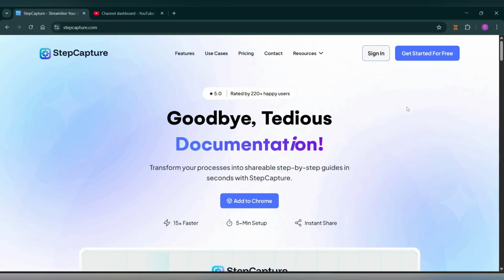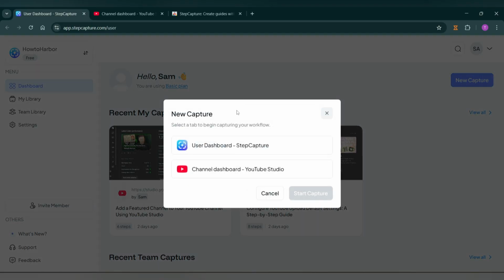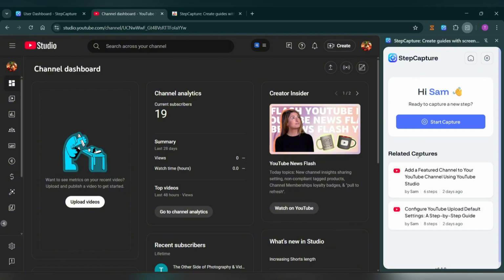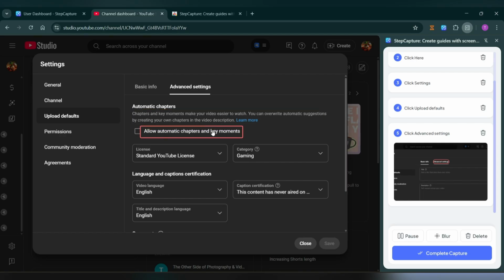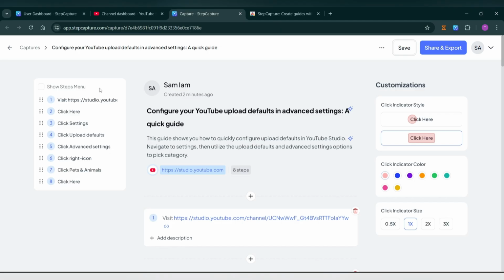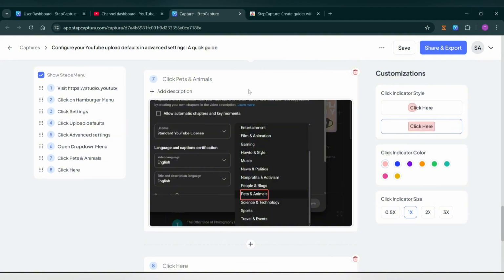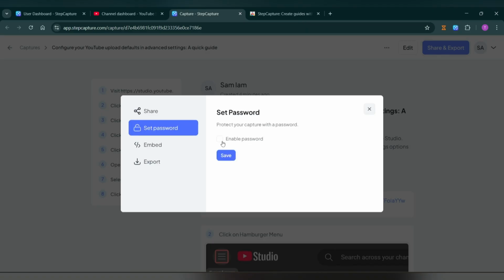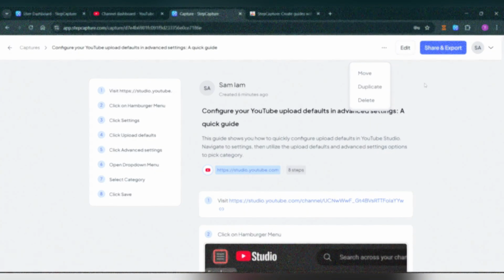How to Create Step by Step Guide of Any Process | StepCapture Tutorial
In this video, "How to Create Step by Step Guide of Any Process | StepCapture Tutorial," we walk you through the entire process of creating clear, detailed, and visually engaging step-by-step guides using the StepCapture tool. Whether you need to document a complex workflow, train new employees, or create user manuals, this tutorial covers everything you need to know to produce effective guides that enhance understanding and productivity.

We begin with an introduction to Stepcapture’s user-friendly interface, explaining how this software streamlines the process of capturing and organising step-by-step instructions. Learn how to quickly capture screenshots or screen recordings with annotations, making each step crystal clear. You'll see how to use tools like arrows, highlights, and text boxes to emphasize important actions or warnings, ensuring your audience never misses a critical detail.

Next, we delve into the method of structuring your guide in a logical manner. Discover best practices for breaking down processes into manageable steps, creating concise and informative titles and descriptions for each step. The tutorial highlights the importance of consistency in formatting to maintain professional quality throughout your guide, which helps readers follow along easily.

We then show you how to customize your guide’s layout to suit different output formats, such as PDFs, web pages, or internal knowledge bases. Learn how to use Stepcapture’s templates to streamline the process while also having the flexibility to design your own styles to match your brand or project requirements.

For those creating guides for diverse audiences, this tutorial explains how to incorporate multimedia elements, including videos, GIFs, and embedded links to resources for deeper learning. This increases engagement and caters to different learning styles, ensuring your instructions are accessible to everyone.

Additionally, we cover practical tips for reviewing and revising your step-by-step guide to eliminate errors and optimize clarity. The video walks you through collaborative features that allow team members to comment and suggest edits, promoting seamless teamwork when developing process documentation.

Security and sharing options are also covered. Learn how to protect sensitive content using password protection and permission controls before distributing your guides internally or to clients. We also explore different sharing formats to make your guides accessible across various devices and platforms without losing quality or formatting.

Finally, the tutorial includes a real-world example: creating a step-by-step guide for onboarding new software users. Follow along as we demonstrate capturing each step, adding details and visuals, organizing the guide, and exporting it into a polished PDF ready for distribution. This example highlights how Stepcapture transforms complex processes into easy-to-follow documentation.